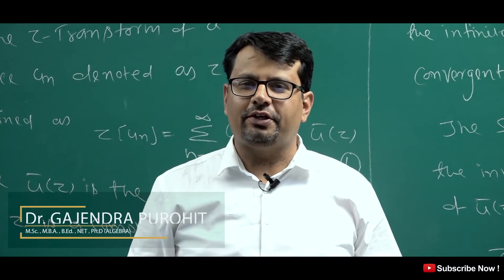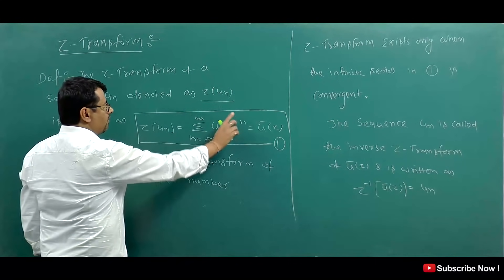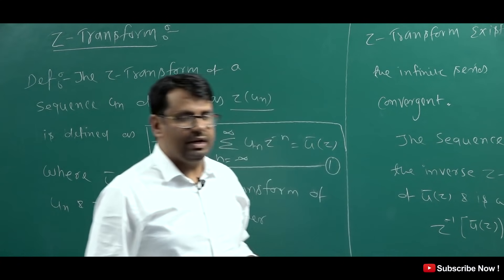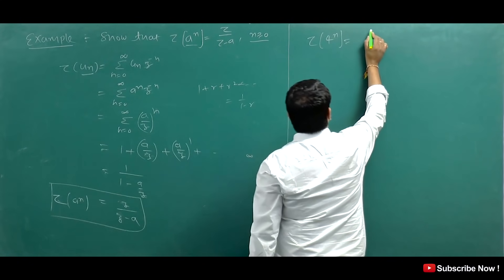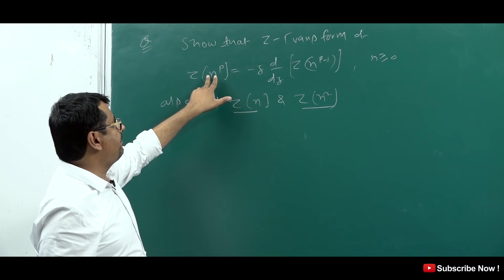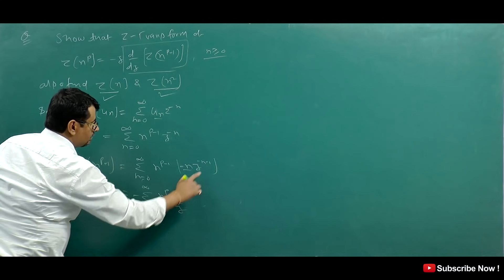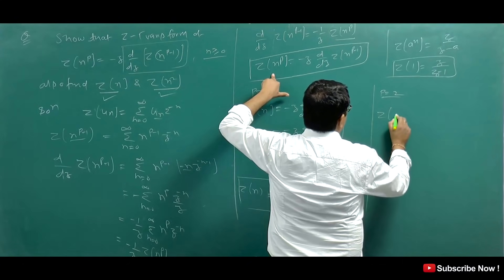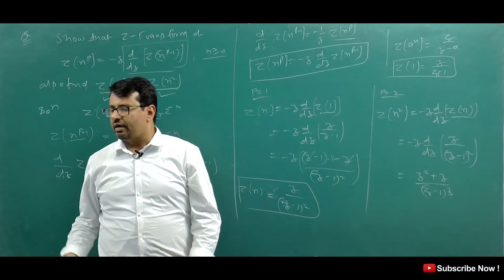Z-Transform | Inverse Z-Transform | Concept & Examples Of Z-Transform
This video lecture of  Z-Transform | Inverse Z-Transform | Concepts & Example | Problems  & Concepts  by GP Sir  will help Engineering and Basic Science students to understand following topic of Mathematics:
1. What is Integral Transform and What is Concepts of Z-Transform ?
2. What is Z-Transform and How to Find Z-Transform ?
3. How to Find Inverse  Z-Transform  ?
4. Example Based on Z-transform and Inverse Z-Transform
Find Online Engineering Math 2019 Online Solutions Of Z-Transform | Inverse Z-Transform | Concepts & Example  | Problems  & Concepts  by GP Sir (Gajendra Purohit)

Time Stamp
0:00 - An introduction
1:33 - Definition and formula of Z transform
2:18 - Inverse Z transform
3:19 - Q1.
6:10 - Q2.
10:58 - Conclusion of video
12:24 - Detailed about old videos

📌My Phone
📌My Primary Laptop
📌My Secondary Laptop
📌My Primary Camera
📌My Secondary Camera
📌Secondary Mic
📌Vlogging Mic
📌Secondary Screen

Dr.Gajendra Purohit